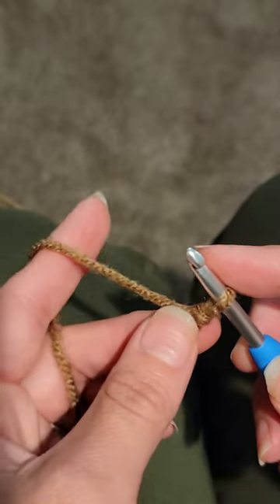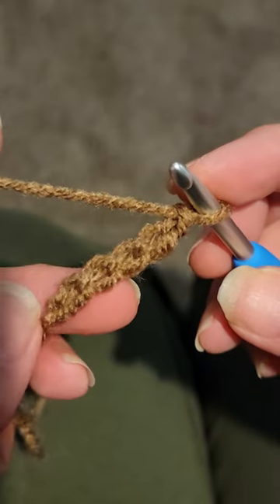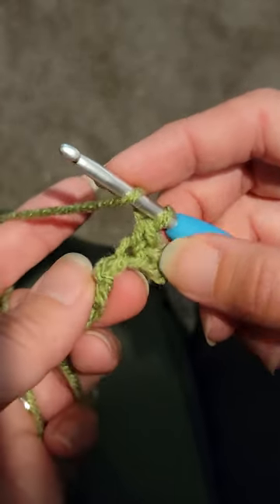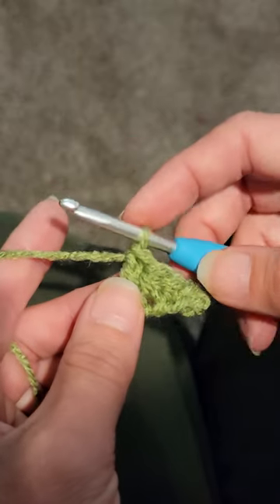crochet pumpkin stem and leaves